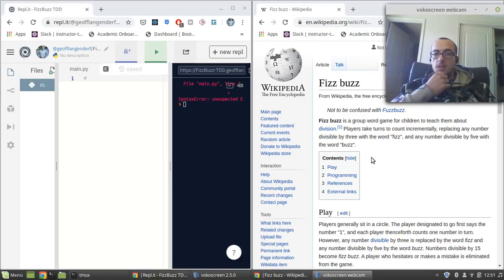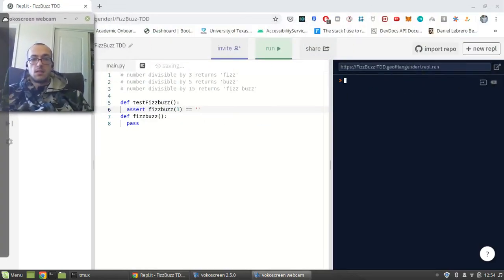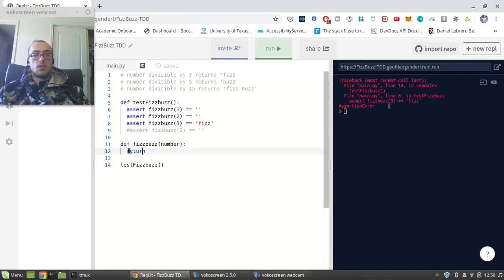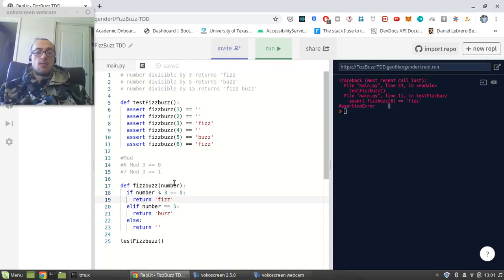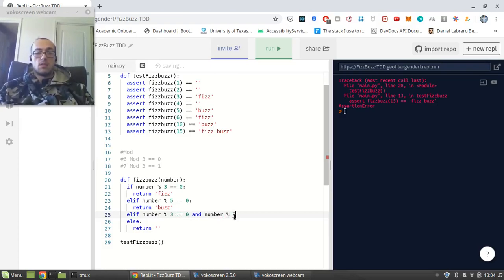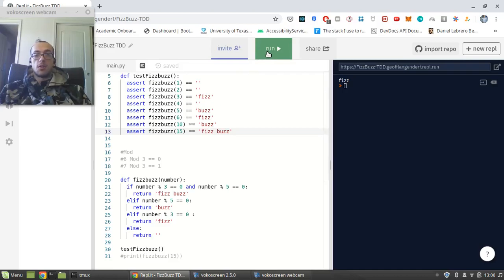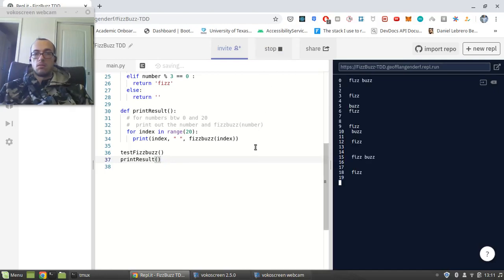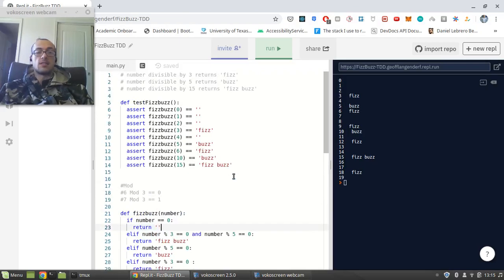Fizz Buzz in Python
We're going to work through the classic kids game fizz buzz using TDD and python. Trying working through the problem first then watch the solution.